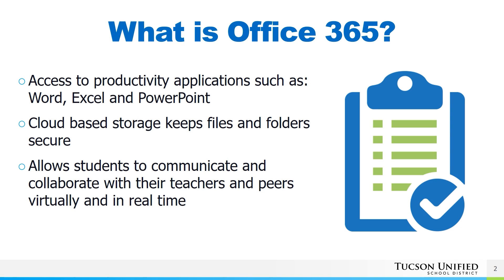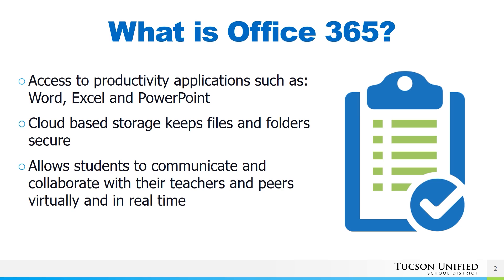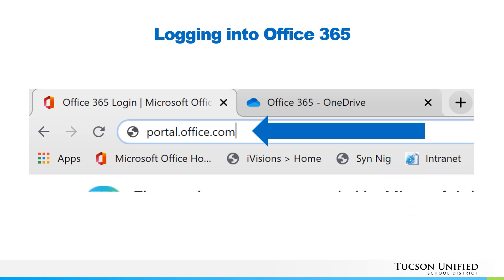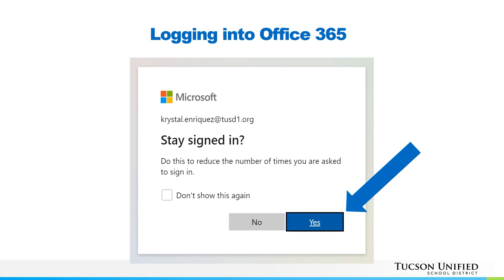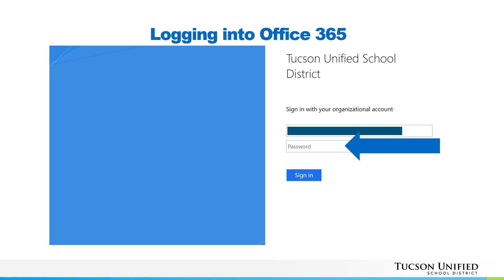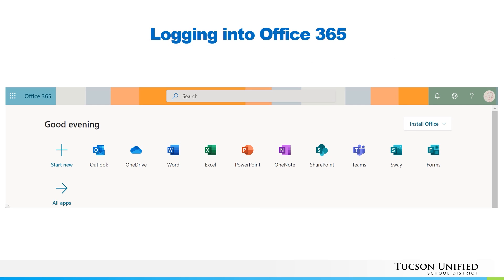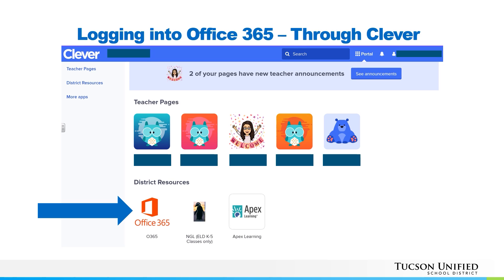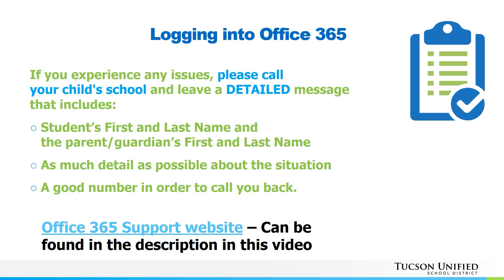TUSD Students: Logging Into Office 365